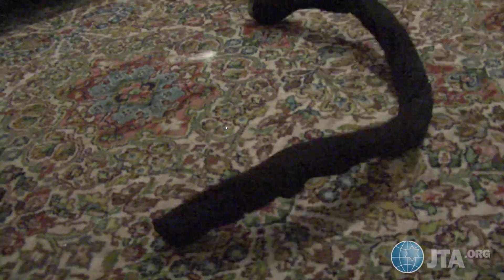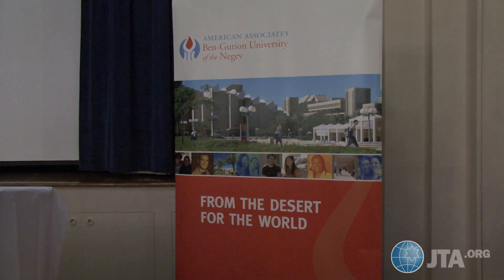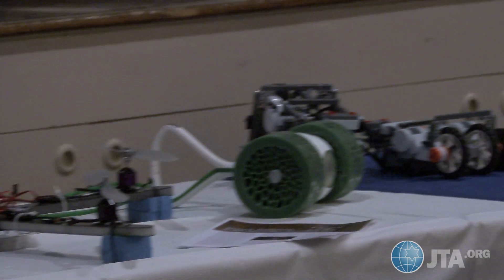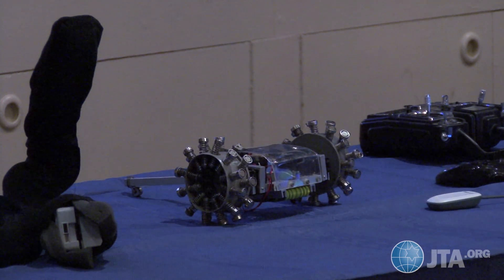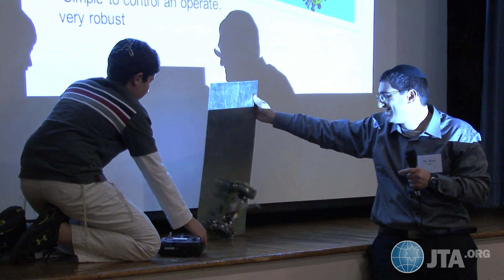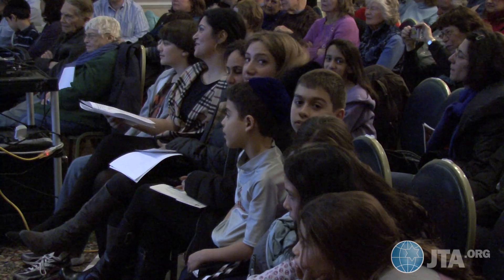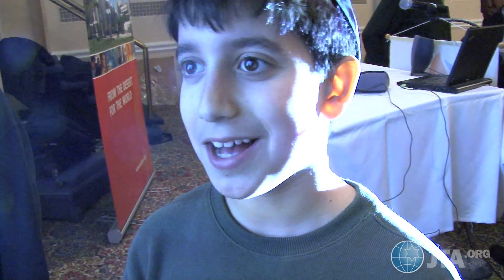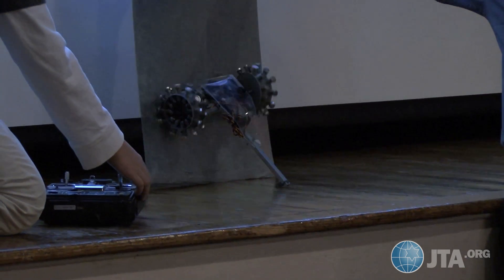Israeli robots invade New York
Dr. Amir Shapiro, Director of the Robotics Lab at Ben Gurion University of the Negev, demos robot prototypes at an event in New York, including some with potential military application.